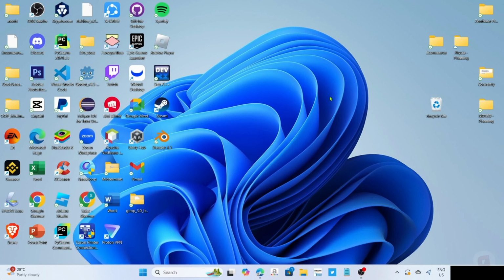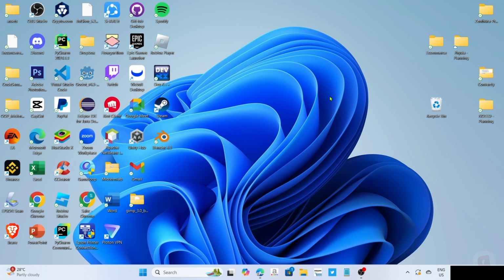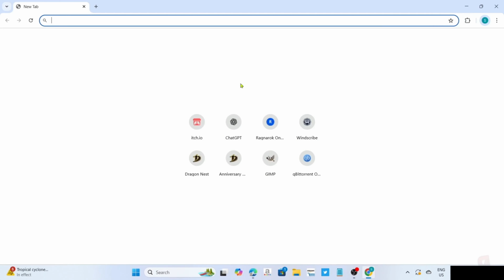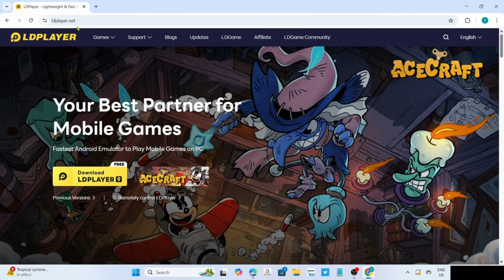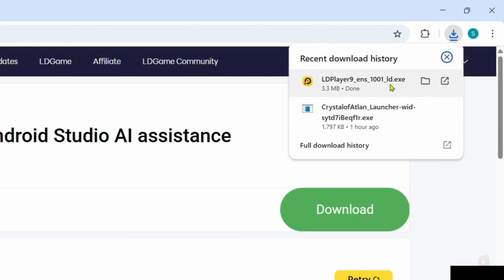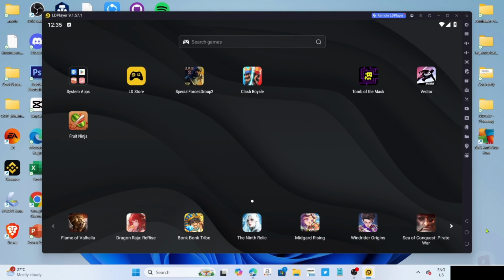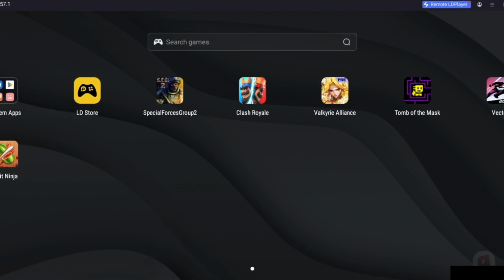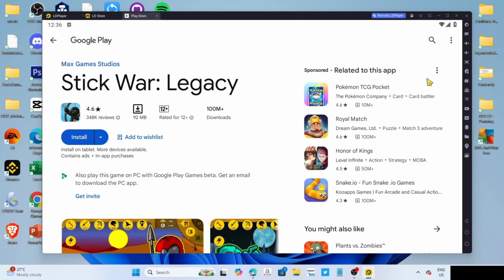How to Download and Play STICK WAR LEGACY on PC or Laptop - Full Guide (2025)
Learn how to install Stick War Legacy on PC or Laptop in this quick tutorial video.